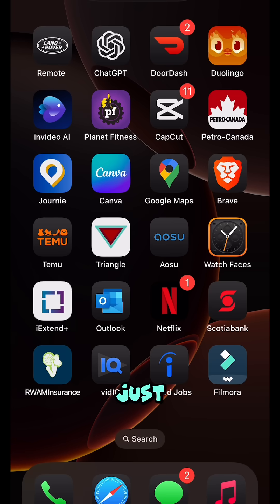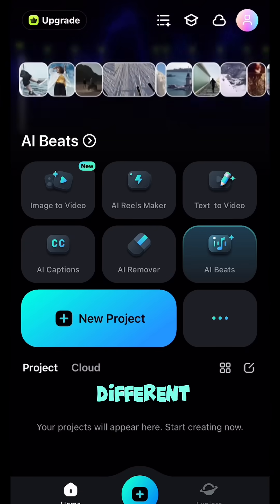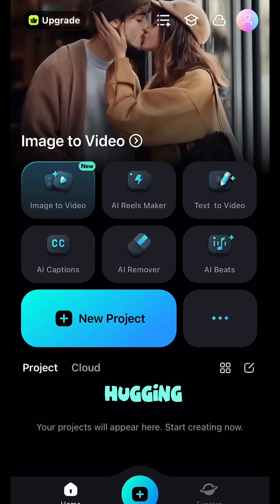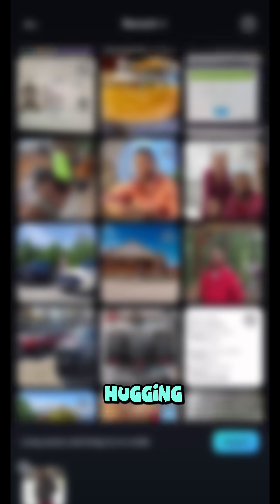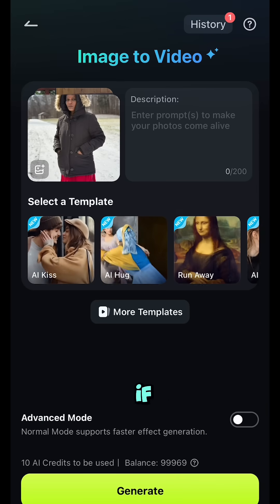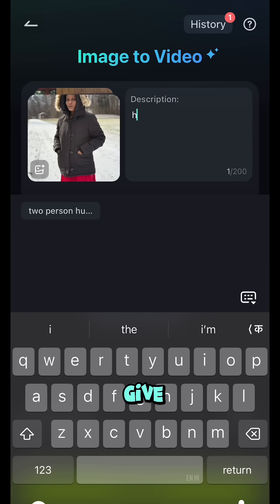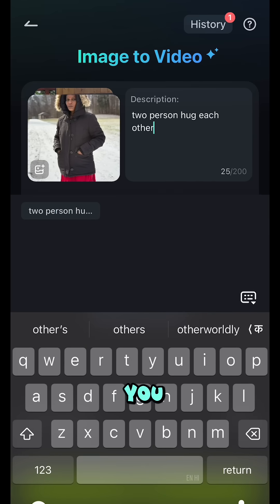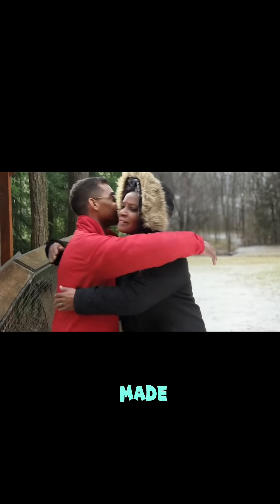Turn Your Photos Into Videos Using FilmoraGo AI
Filmora Go AI Image to Video Feature Tutorial

Filmora Go, by Wondershare, offers a range of AI-powered video editing features, but as of recent updates, there isn’t a dedicated “AI Image to Video Generator” marketed under that name. However, Filmora does provide tools for converting images into videos through advanced transitions, effects, and animations, often enhanced by AI.

Features Filmora May Offer for Image to Video Generation:

 1. AI-Powered Motion Effects: Create dynamic animations with still images to simulate movement or storytelling.
 2. Slideshow Maker: Import images to generate video slideshows with customizable templates and automatic transitions.
 3. Text-to-Image Animation: Use AI tools to overlay moving texts and animations on images.
 4. AI Style Transfer: Apply artistic filters to images before integrating them into videos.
 5. Soundtrack Integration: Automatically sync background music to transitions.

If you’re looking for an AI tool that generates videos directly from images (e.g., turning an image into a dynamic scene), Filmora Go may allow for it through advanced tools but might not rival other AI-dedicated platforms like Runway, Kaiber, or DeepMotion, which specialize in AI-generated animations